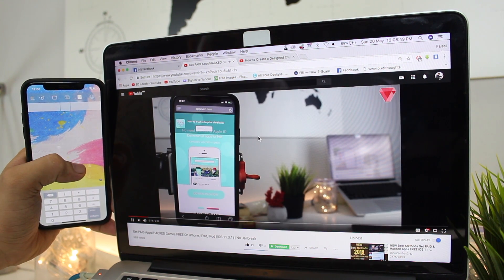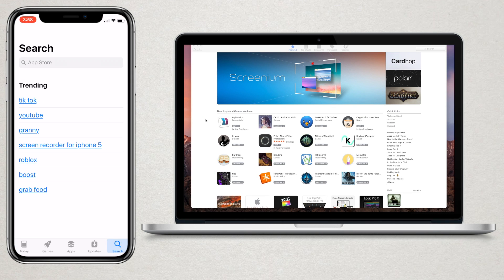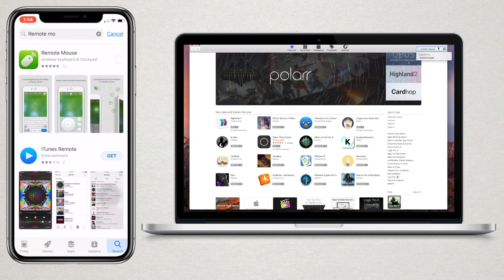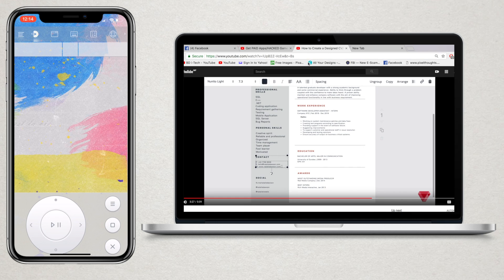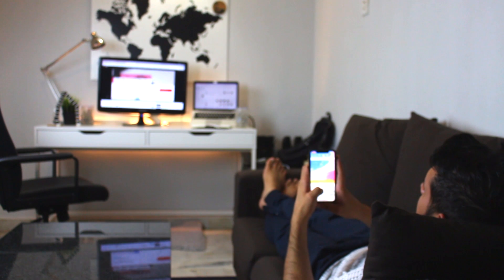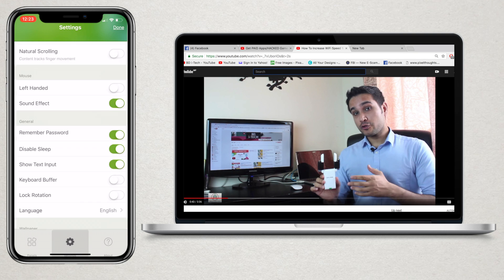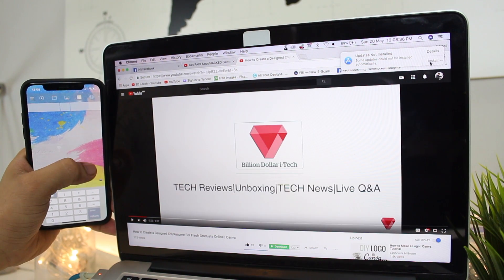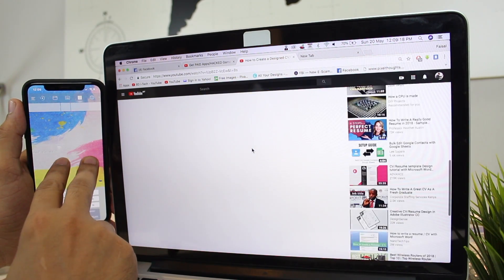How To Use Your iPhone As a Wireless Mouse & Keyboard | Remote Mouse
In this video tutorial you will learn  on How To Use Your iPhone As a Wireless Mouse & Keyboard | Remote Mouse.
This App (Remote Mouse) works on iOS, Android, Windows  basically on all platforms.

All Videos are in 2 Languages English and [हिंदी - اردو].